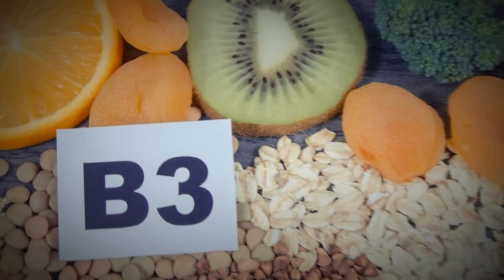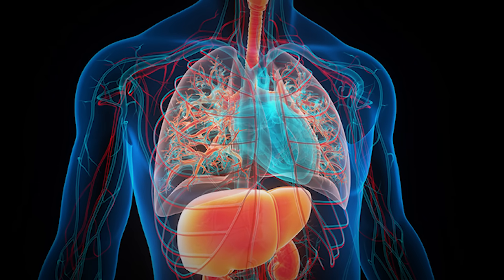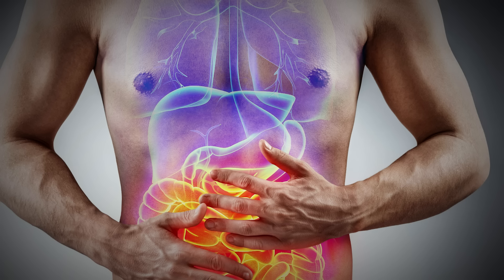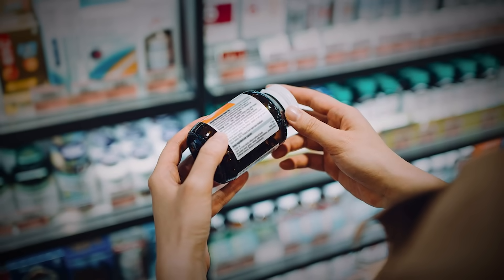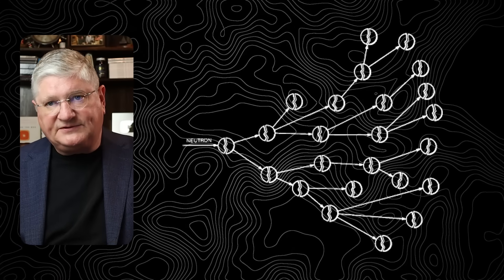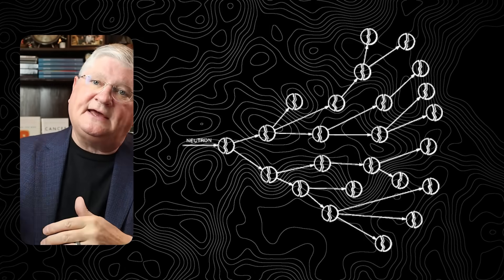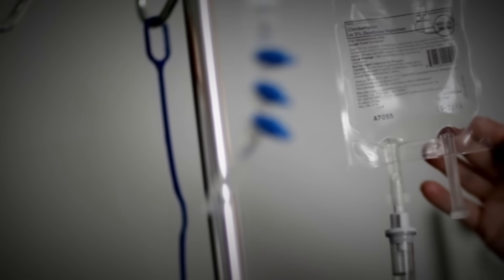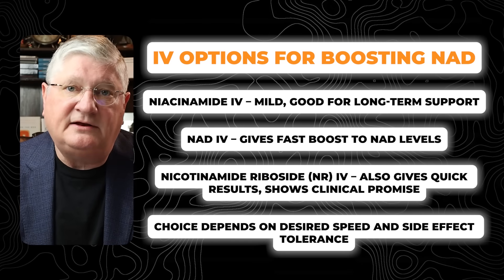The REAL Reasons to Use Nicotinamide Adenine Dinucleotide (NAD+)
Dr. A discusses the importance of NAD+, a crucial component for overall health and wellness. This video explains, "what is an NAD supplement" and how it functions within the body, as well as ways to maintain or boost NAD levels. He also emphasizes the significance of nicotinamide adenine dinucleotide for longevity.

CHAPTERS

00:00 Intro: Why Everyone’s Talking About NAD
00:24 What Is NAD+ & What Does It Do?
01:46 How Your Body Makes NAD+
02:15 NAD’s Role in Energy & Mitochondria
03:17 NAD in Brain, Detox & Histamine Pathways
04:13 Why It’s Popular for Energy & Recovery
04:34 Supplements to Raise NAD Naturally
05:17 How I Support NAD in Practice
06:05 Niacin vs. Niacinamide: Which Is Better?
06:47 NMN vs. NR: What’s the Difference?
08:37 IV NAD vs. Oral NAD Supplements
09:28 NAD Side Effects & How to Start Safely
10:42 When to Use Stronger NAD Support

Helpful Links